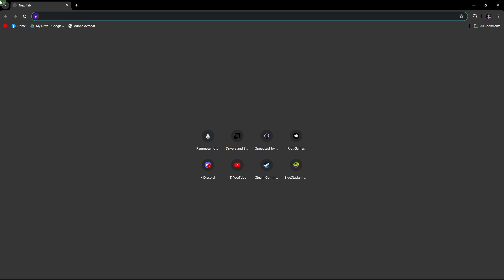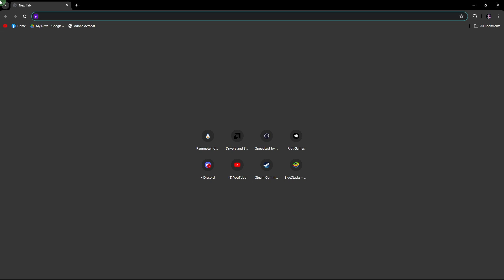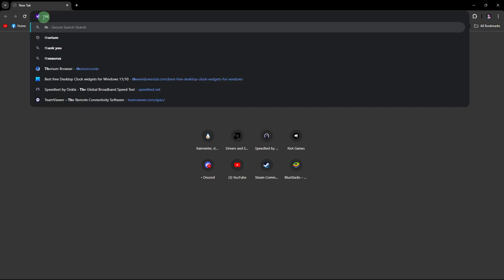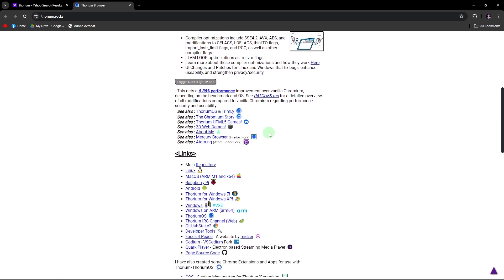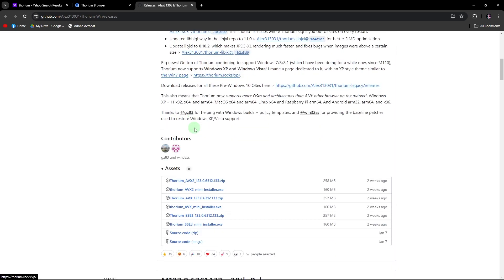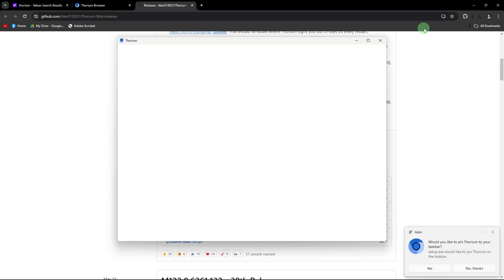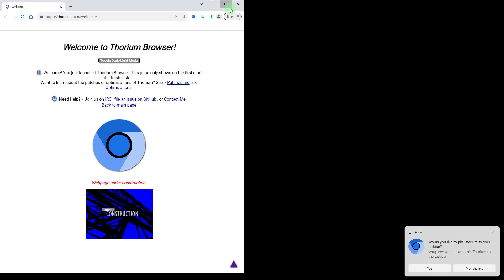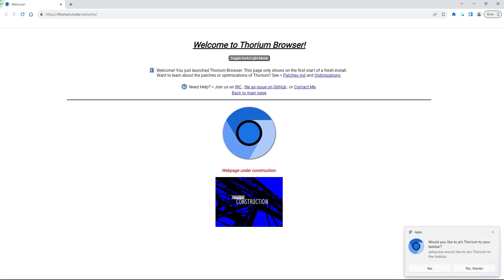How To Download Thorium Browser Windows 11 (Quick & Easy)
In this video, you will learn how to download Thorium browser Windows 11. You can follow along with each step as I walk you through how to download the Thorium browser to your PC.